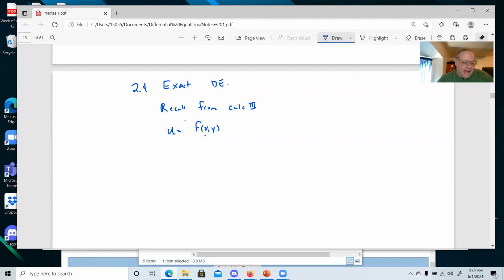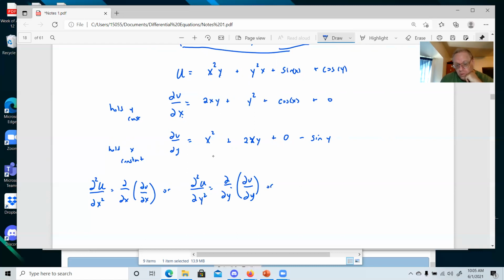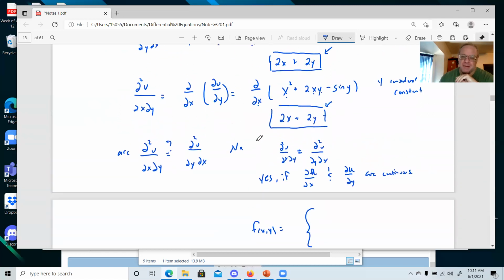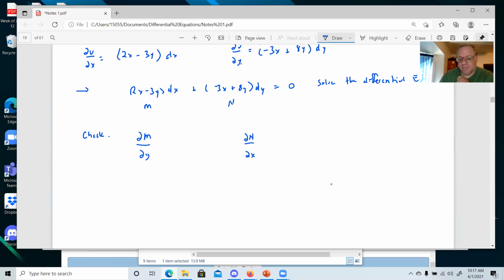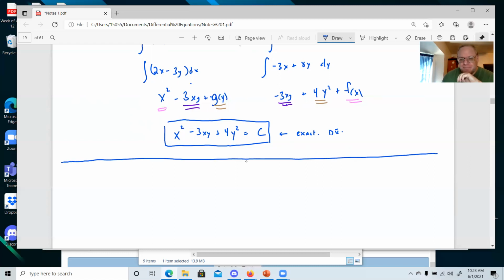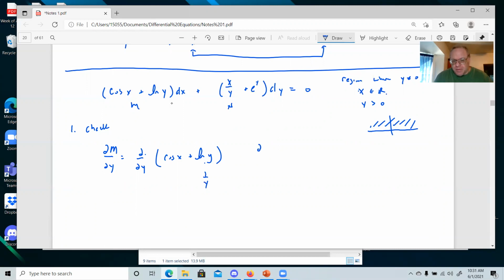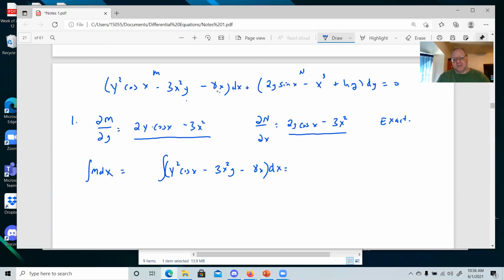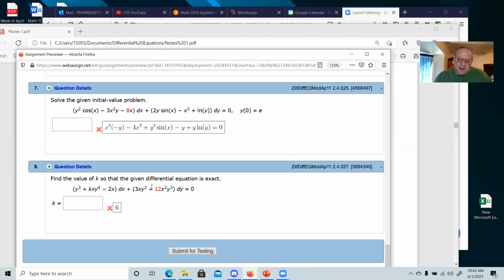Differential Equations 2.4 (exact differential equations)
how to solve exact differential equations (2-3 examples)